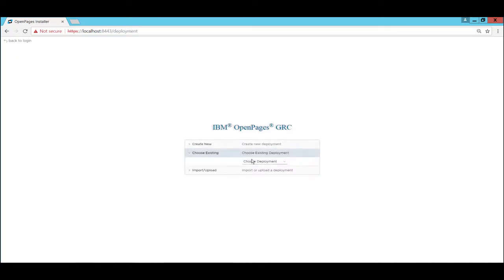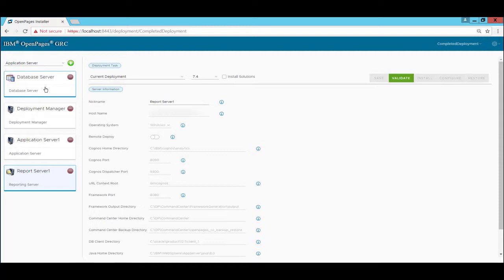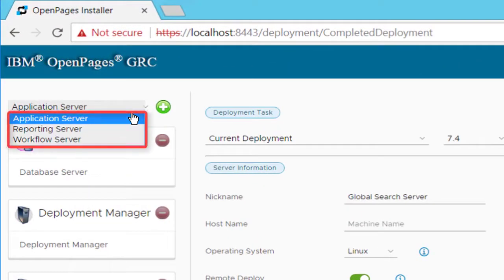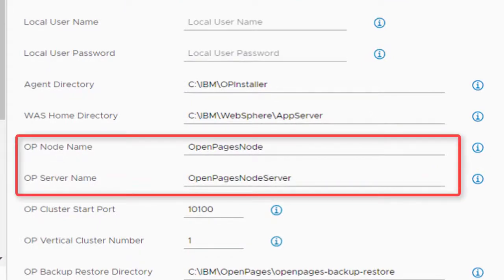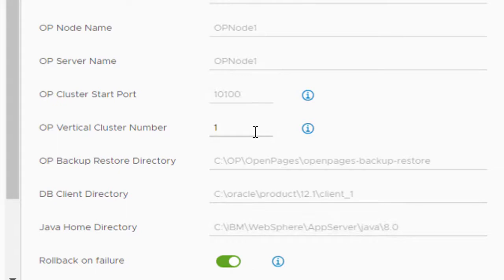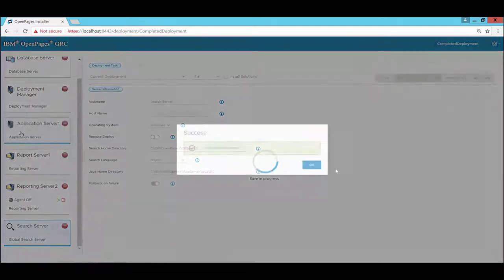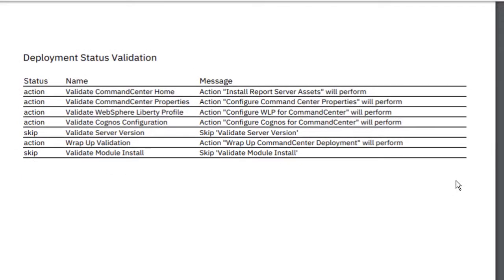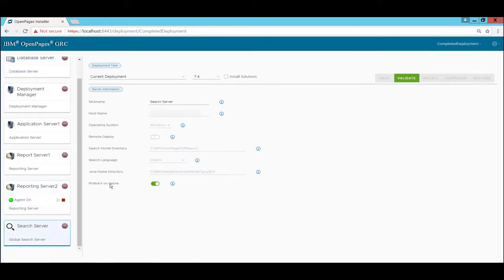IBM OpenPages Adding servers to a deployment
You can add servers to your deployments.